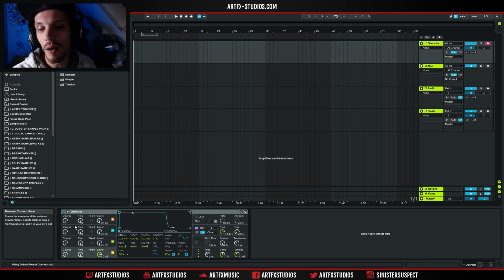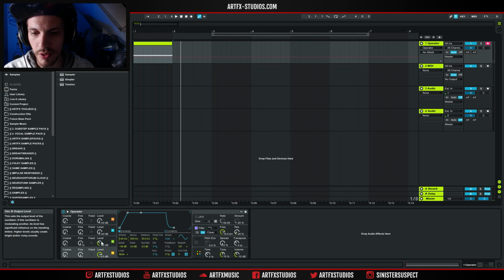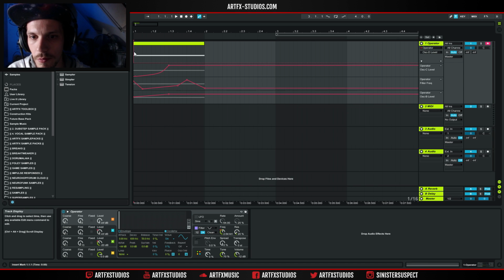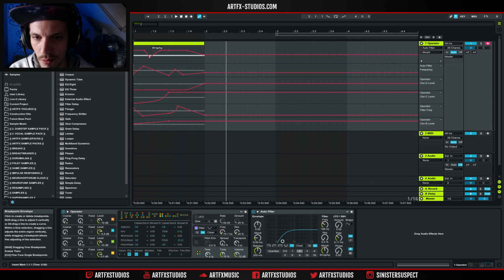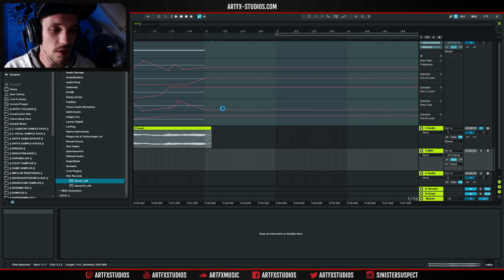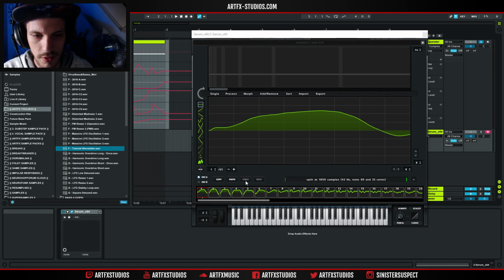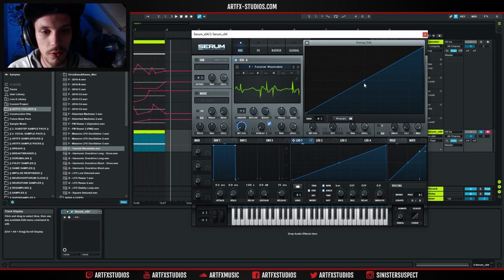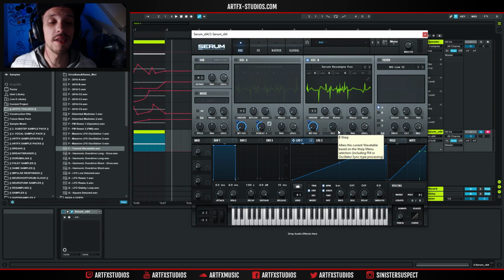How to make wavetables with FM synthesis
Earlier this week I posted a video about making the perfect possible wavetables out of an audio file. Today we go a bit further and we are actually going to create our own wavetable with FM synthesis!